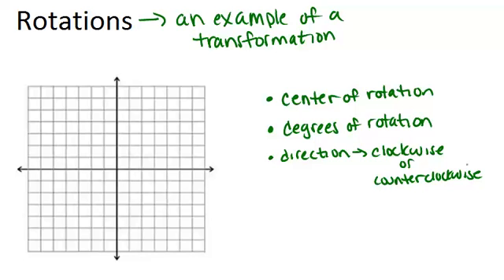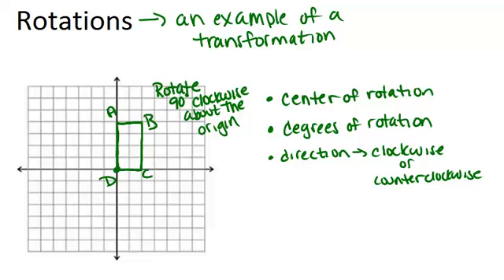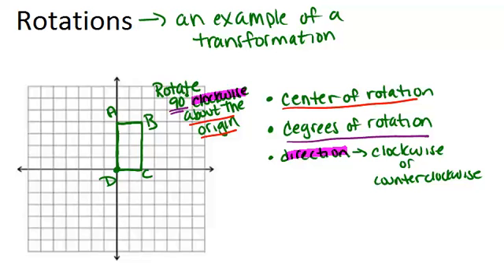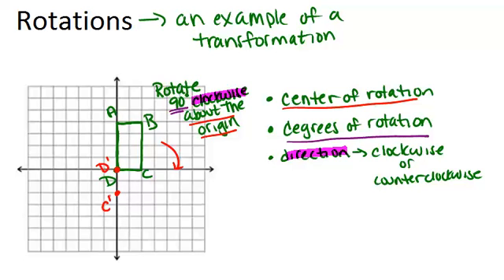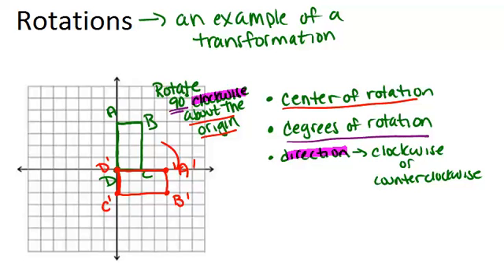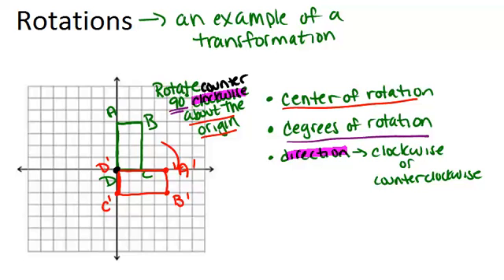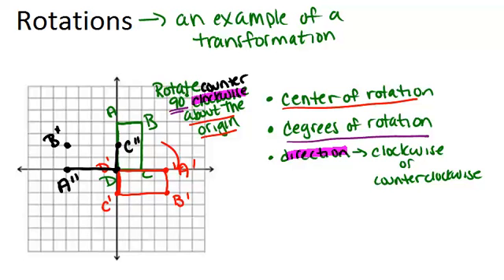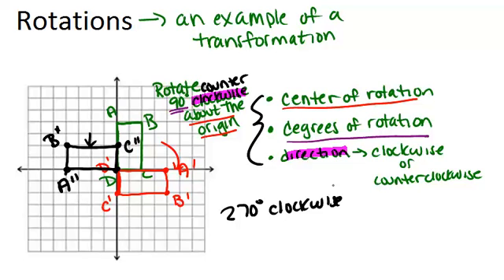Rotations: Lesson (Geometry Concepts)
Here you'll learn what a rotation is and how to find the coordinates of a rotated figure.

This video gives more detail about the mathematical principles presented in Rotations.